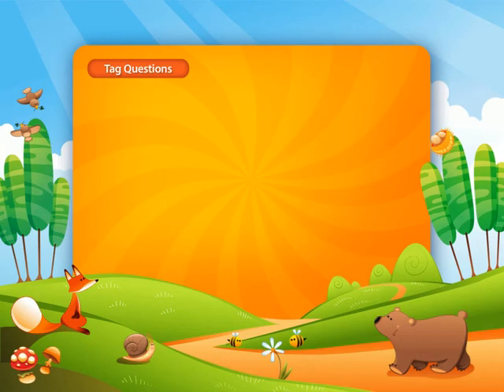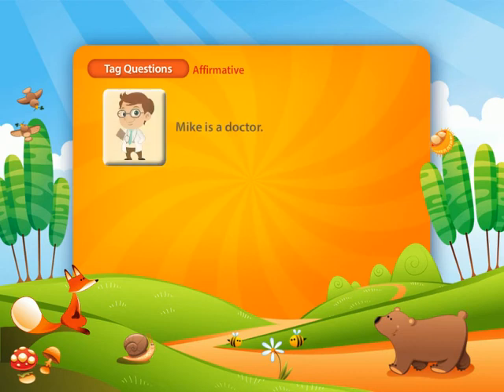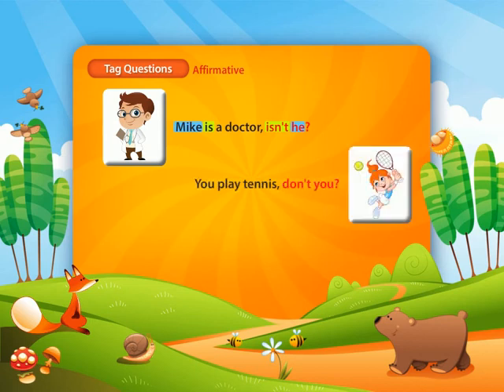[ Basic English Grammar Lesson ] Lesson 6 : Tag Question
“Hello everyone!!”
Today, we are going to study ‘tag question’.
 We use ‘tag question’ to ask for confirmation or agreement. ‘Tag question’ is attached at the end of the statement.
Let’s try an exercise about tag questions.
 This is for affirmative tag question.
First, when the be verb is positive like ‘Mike is a doctor’, you use negative be-verb ‘isn’t’, and change ‘Mike’ into pronoun ‘he’. Since it is a question sentence, you change the order of subject and noun, and say ‘isn’t he?’. “Mike is a doctor, isn’t he?”
 Second, when the sentence has a regular verb like ‘play’, you make the tag question by putting ‘Don’t’ or ‘Doesn’t’ plus the subject.
“You play tennis, don’t you?”
Third, when you have positive sentence with a helping verb, you put ‘can’t plus subject’.
 “They can drive a car, can’t they?”
 On the other hand, when you have a negative sentence like ‘You aren’t hungry’, you put a positive tag question at the end like ‘are you’.  For example, “You aren’t hungry, are you?”
 “He doesn’t like pizza, does he?” “We can’t go swimming, can we?”
 Tag questions can be confusing, so keep practicing it and speaking it out loud.
 “Let’s review today’s lesson”.